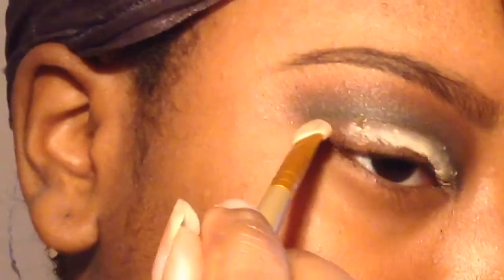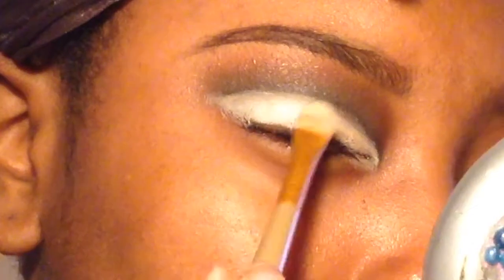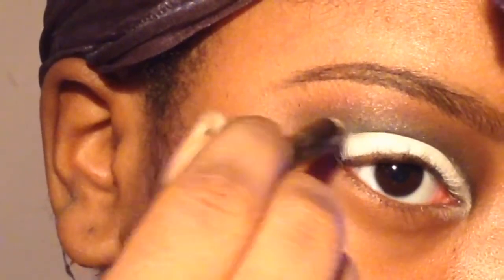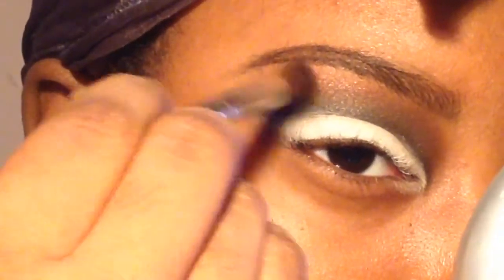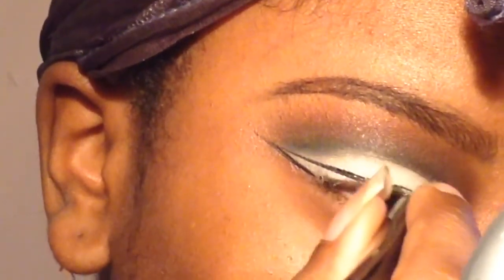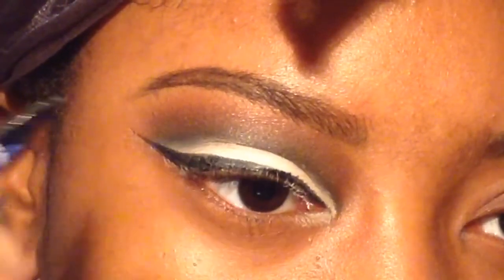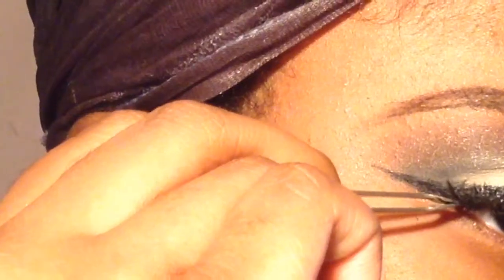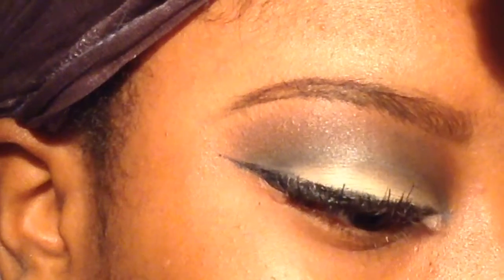Anself Palette Neutral Cut Crease (First Attempt)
🎀CLICK FOR INFO🎀

I'm a new youtuber so I have a lot to learn regarding lighting and recording but I hope that you enjoy and are able to learn from this video!

If you'd like to contribute to the purchase of a tripod and lighting:

PRODUCTS USED:
ANSELF eyeshadow palette
Eyeliner pen

TOOLS USED:
4pc brush set

Equipment:
Tripod Clip

Recorded with iPod 5th Generation